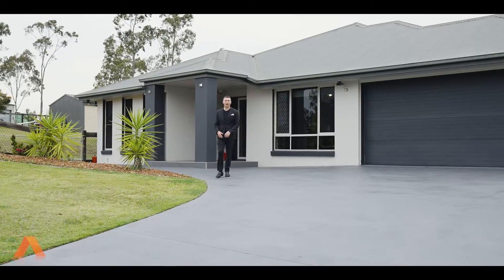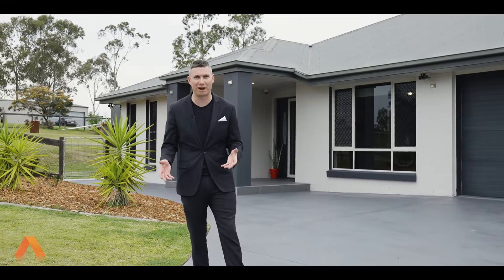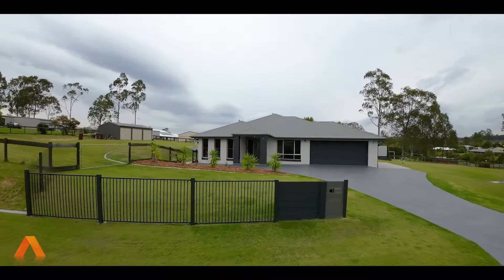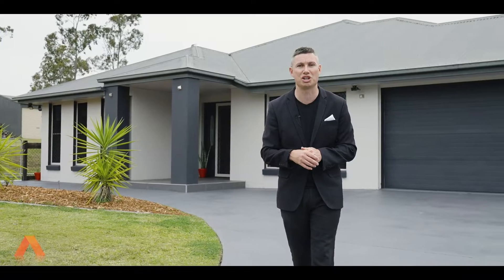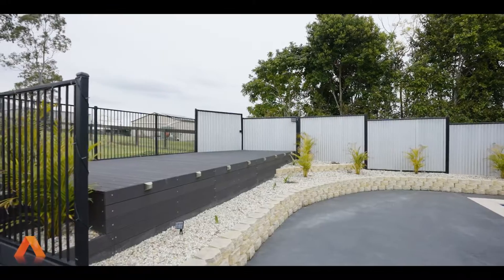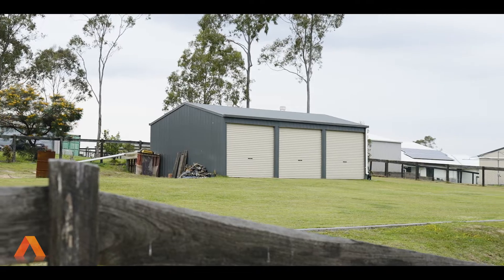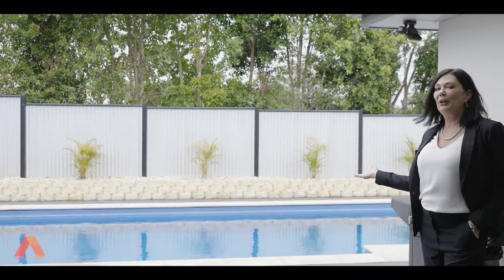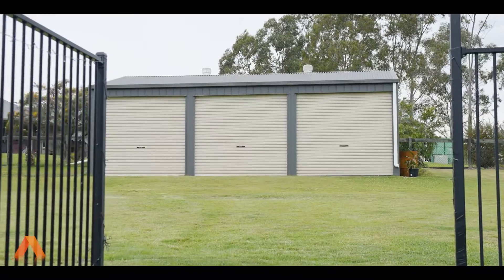104 Mackenzie Avenue » House Tour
Welcome to Riverbend Estate…..luxury living at its finest!